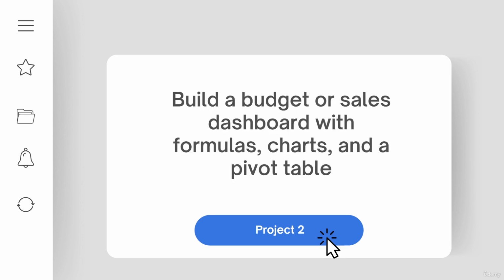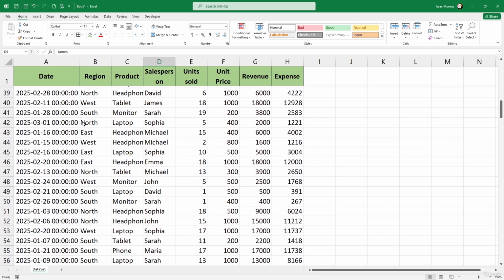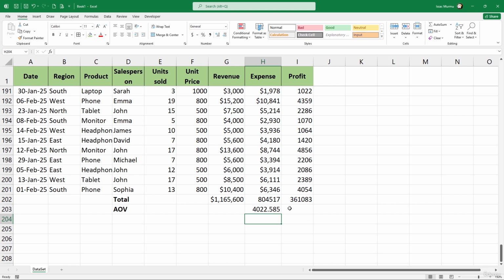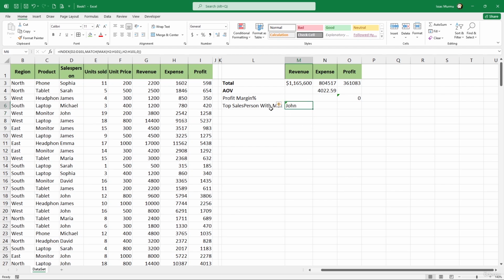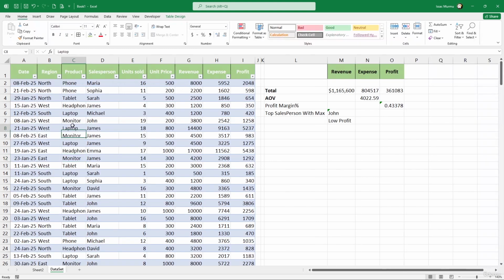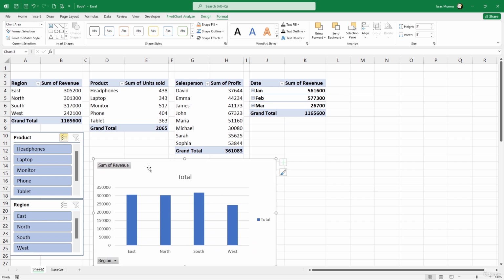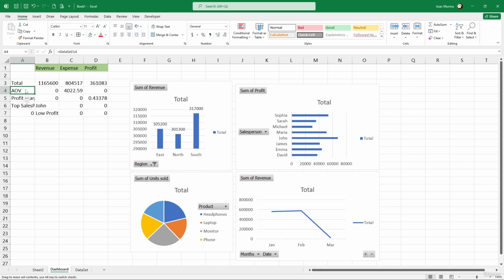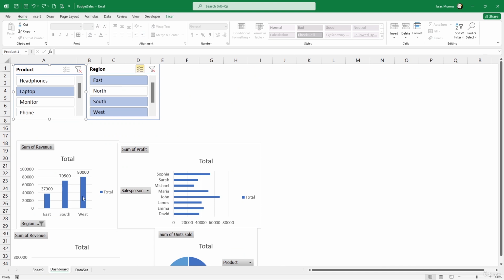Build a Sales Dashboard in Excel with AI📊| Formulas, Charts & Pivot Tables | MS Office with AI EP 27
📊 MS OFFICE WITH AI — EPISODE 27 | PROJECT 2

Learn how to build a professional Budget & Sales Dashboard using Excel, formulas, charts, Pivot Tables, and ChatGPT/AI.

In this practical project, we bring together the Excel skills learned throughout the course and turn raw spreadsheet data into an interactive, professional-looking dashboard.

🔥 In this episode, you'll learn:

✅ How to structure sales and budget data
✅ Essential Excel formulas for dashboard calculations
✅ How to calculate KPIs and performance metrics
✅ How to create professional charts
✅ How to summarize data using Pivot Tables
✅ How to organize dashboard elements professionally
✅ How ChatGPT/AI can help generate formulas and analyze data
✅ How to turn raw Excel data into meaningful business insights

🎯 PROJECT 2:
Build a complete Budget / Sales Dashboard using:

FORMULAS + CHARTS + PIVOT TABLES + CHATGPT

This project is ideal for students, professionals, business owners, data analysts, MIS executives, and anyone who wants to improve their Excel and AI productivity skills.

Learn how to combine:

Microsoft Word + Excel + PowerPoint + ChatGPT + Artificial Intelligence

to work faster, smarter, and more professionally.